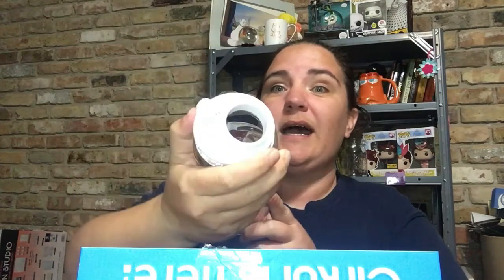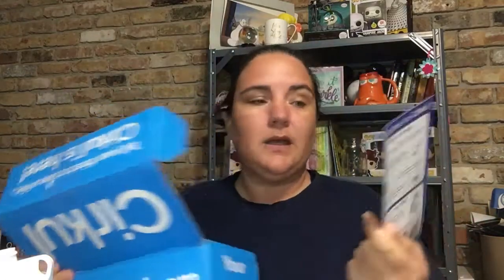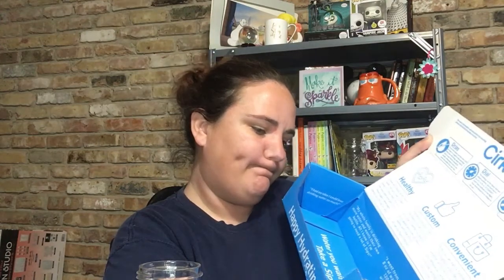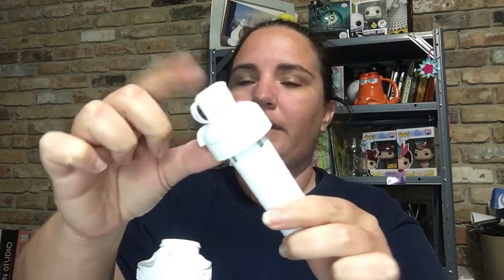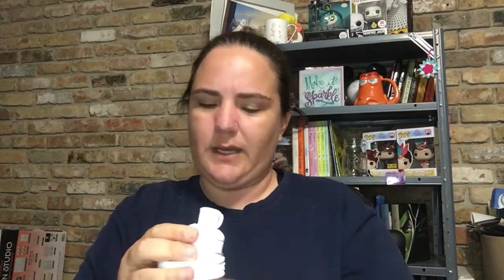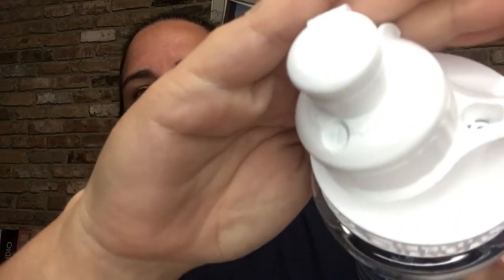Cirkul Water Bottle Unboxing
Simple Modern Water Bottles